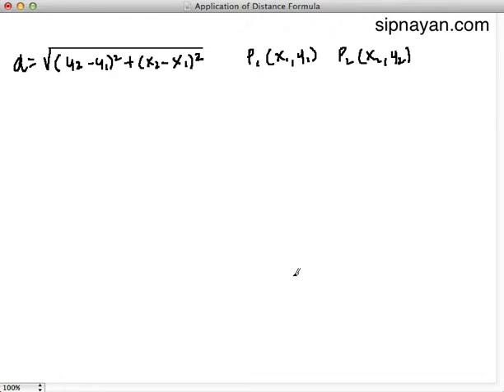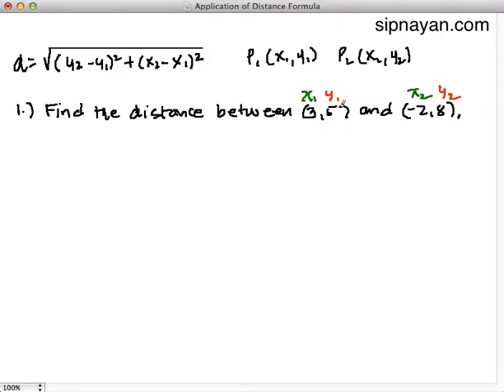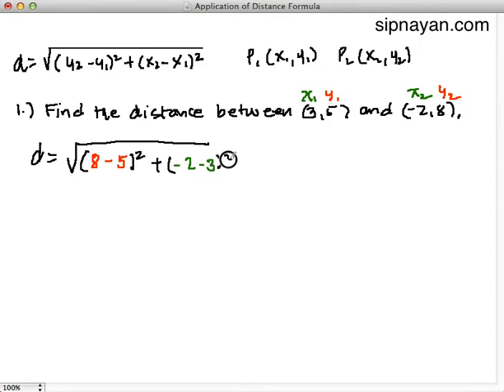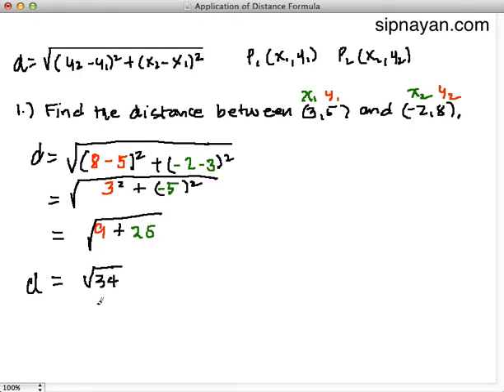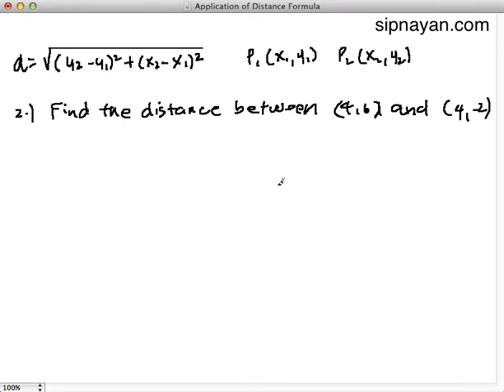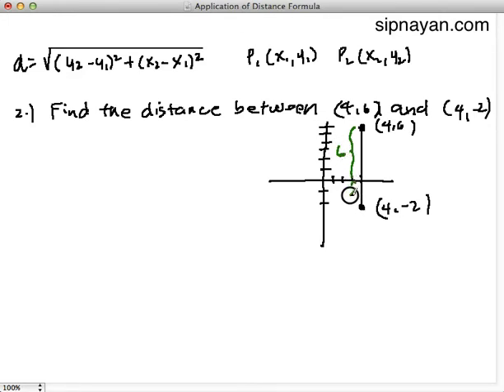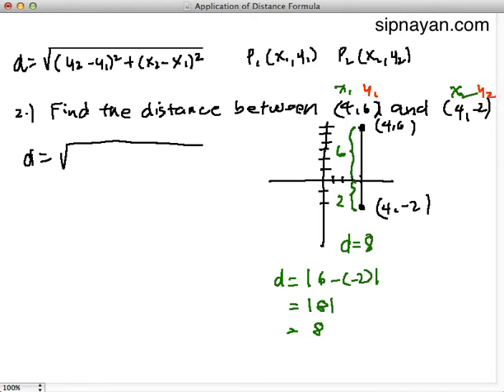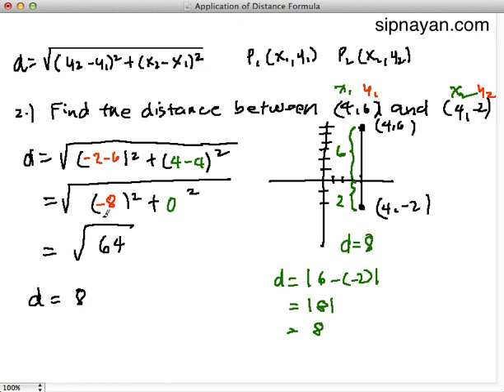Application of the Distance Formula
A tutorial on how to apply the distance formula.